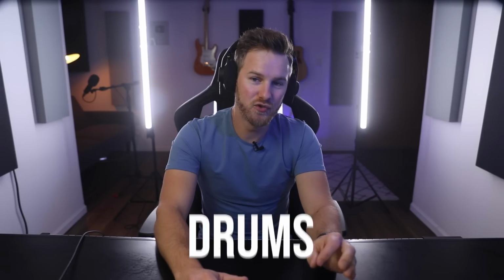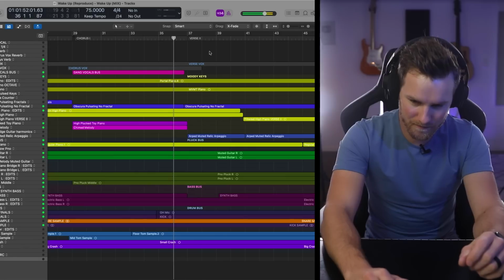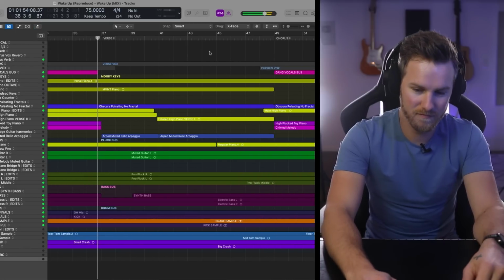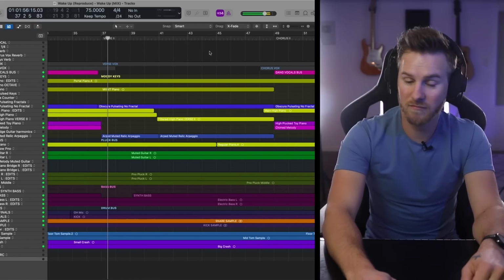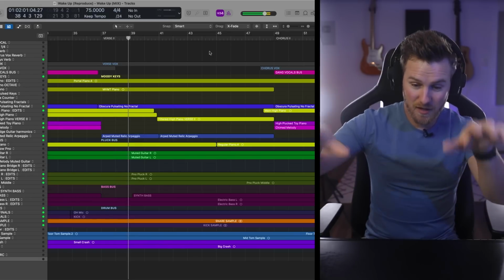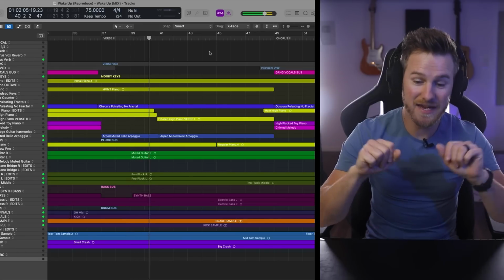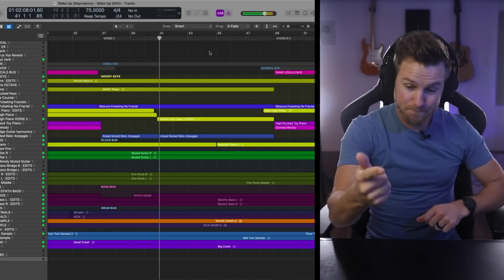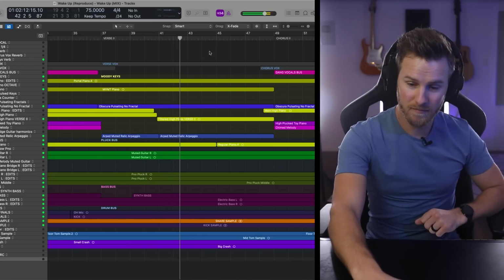This Arrangement Trick Is MAGIC